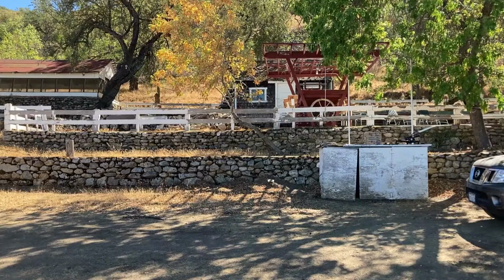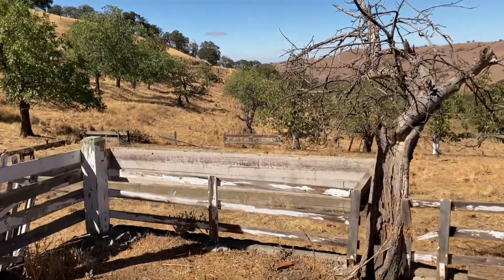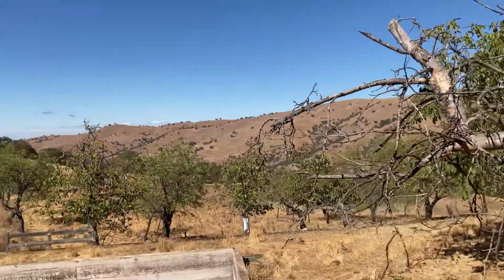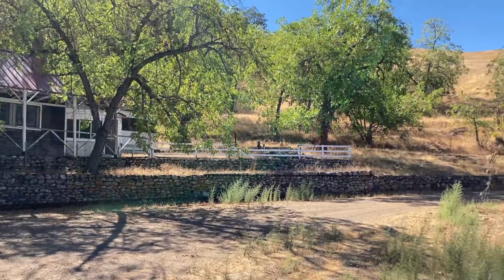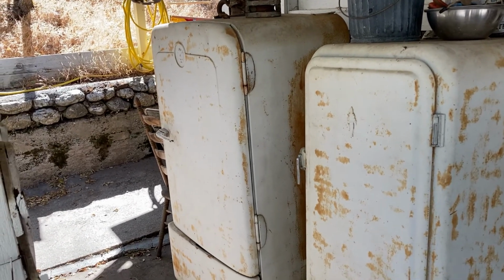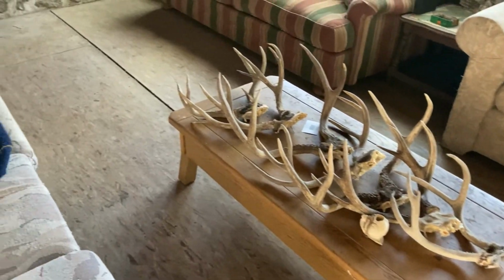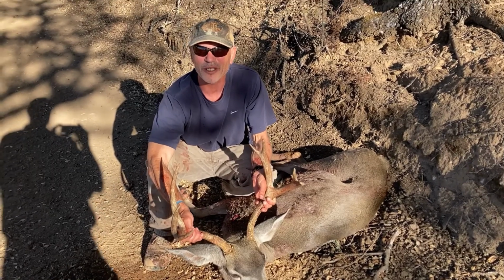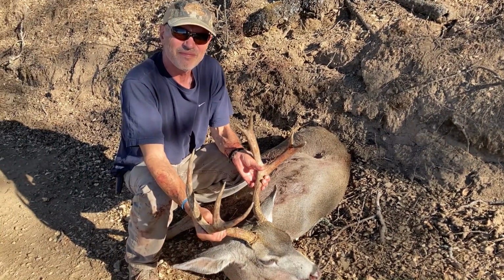Deer Hunting up in the Hills at really old deer camp.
Hunting up at my friends deer camp, a cool old place with a lot of history.